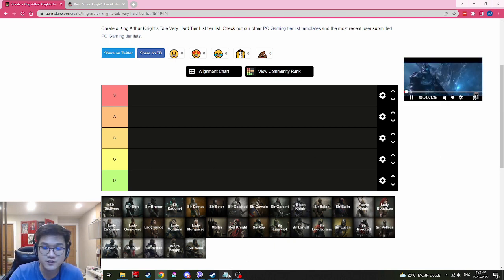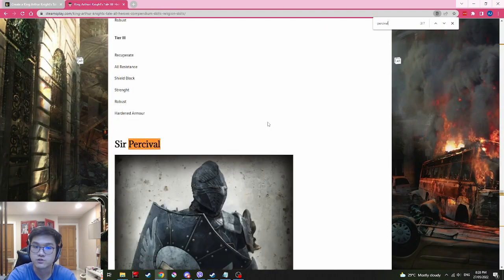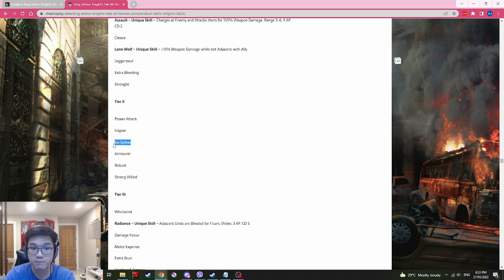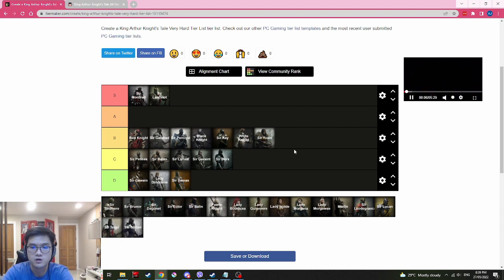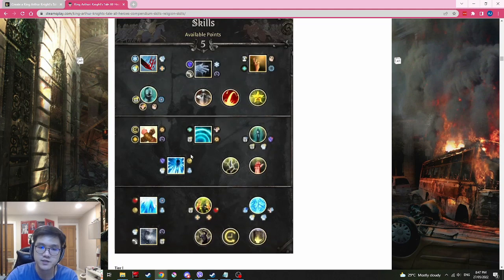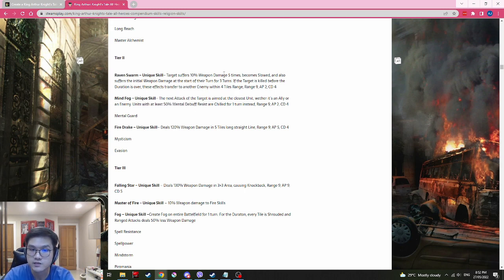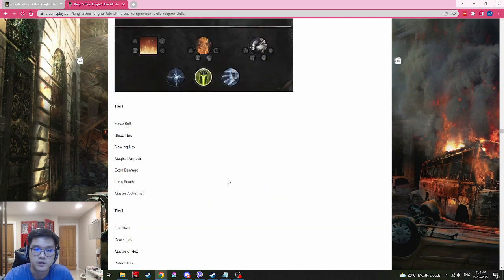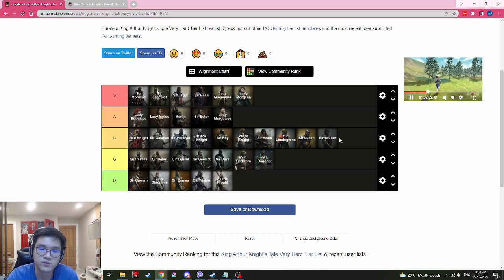King Arthur: Knight's Tale Very Hard Tier List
After finishing the game on Very Hard, I thought I'd share which knights are the most powerful (in my opinion only)
Timestamps:
0:00 - Intro
0:45 - Defenders
7:11 - Champions
12:40 - Marksmen
16:05 - Vanguards
20:03 - Sages
24:50 - Arcanists
38:46 - I forgot about Brunor
39:12 - Conclusion